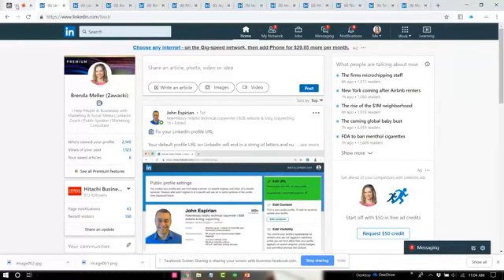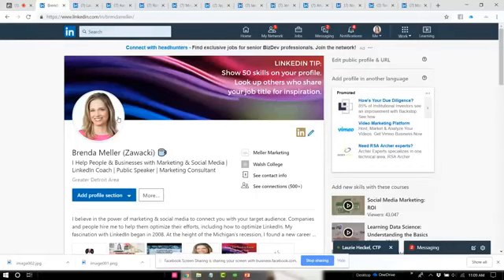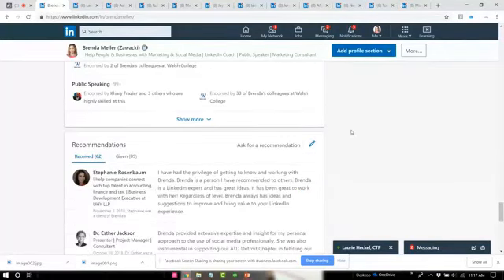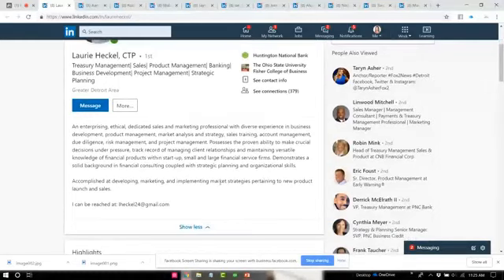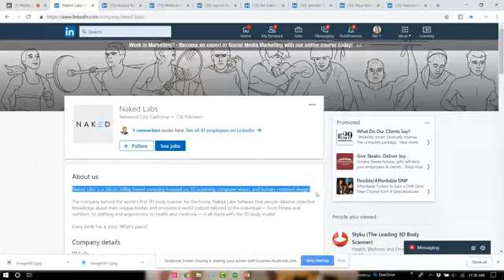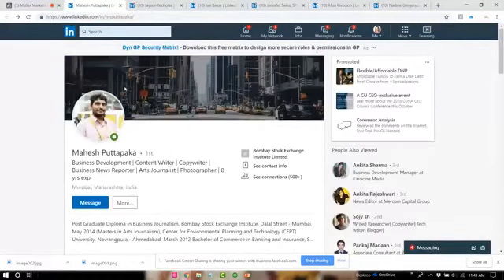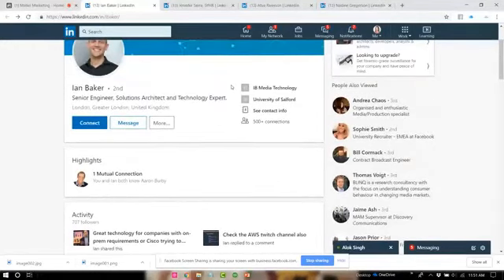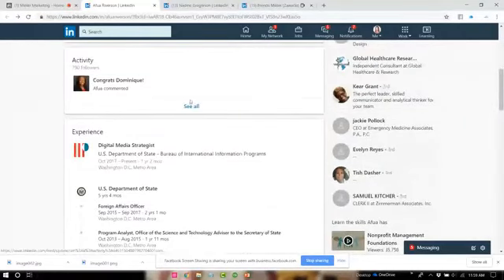LinkedIn Profile Optimization Tips (Facebook Live): Nov. 12, 2018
Looking to improve your LinkedIn profile? Watch this video, "LinkedIn Profile Optimization Tips (Facebook Live): Nov. 12, 2018" which offers profile optimization tips.

This session features a review of the following profiles:

Blaire Miller, CCM, MBA at 17:52
Laurie Heckel, CTP at 22:06
Tonia Bohne (Cole) at 25:47
Maureen Rovas at 28:28
Aaron Burby at 32:20
Roland Biggerstaff at 36:22
Mahesh Puttapaka at 41:05
Jayson Nicholas at 45:20
Ian Baker at 48:10
Jennifer Serra, SPHR at 51:39
Afua Riverson at 55:30
Nadine Gregerson at 58:36